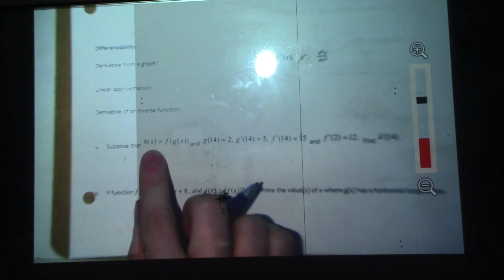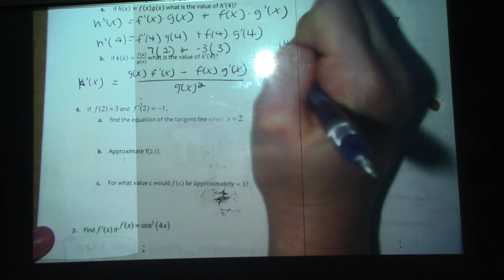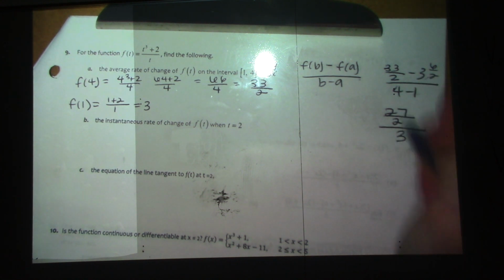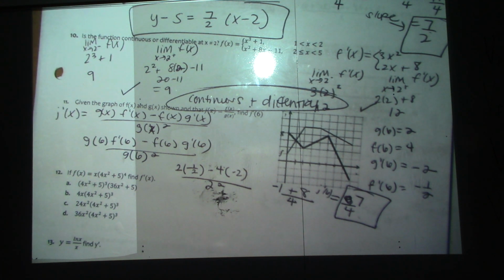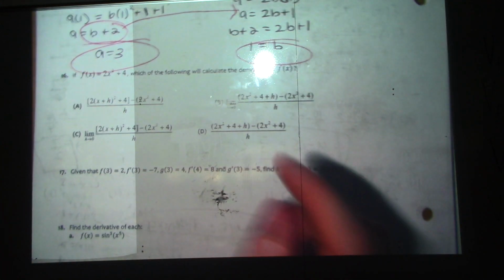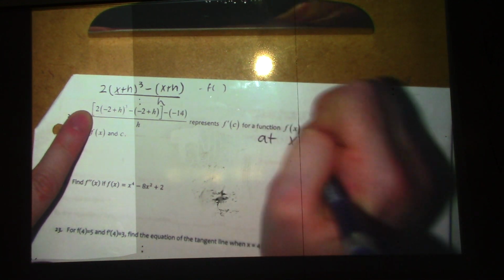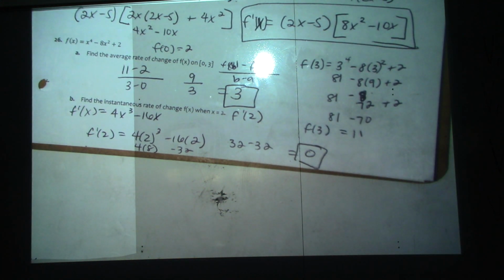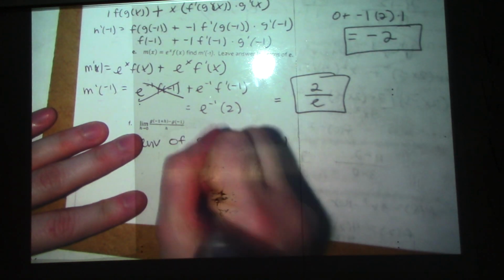Calculus Unit 2 Exam review